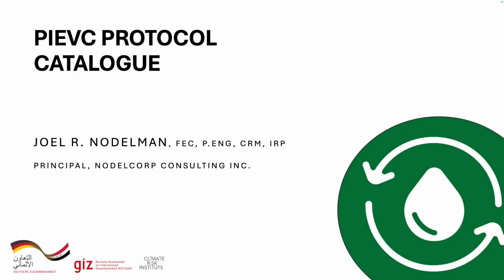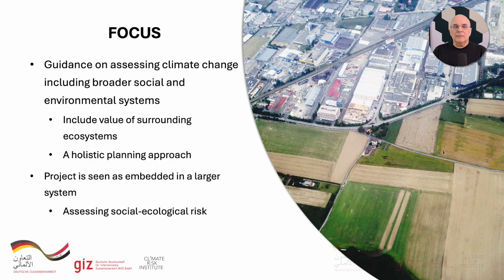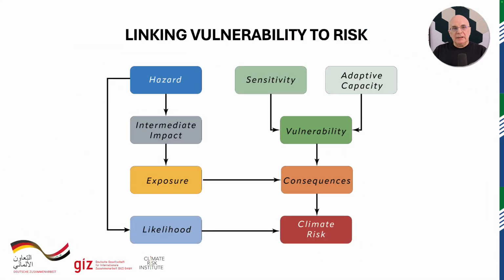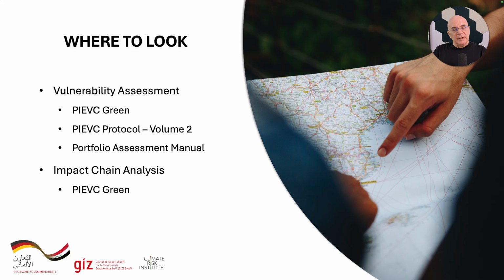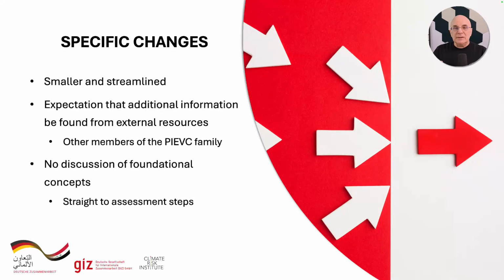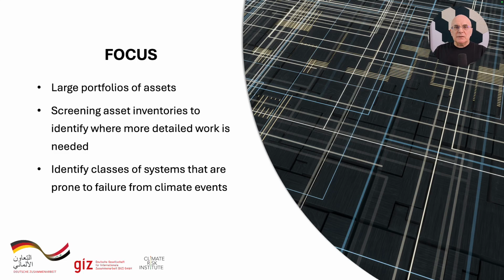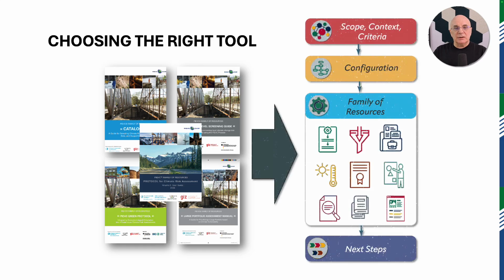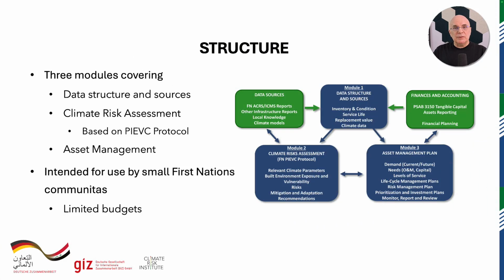Day 2 Video 6 Slide 39 (Arabic)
Material and resources from 2nd training block - October 12-15, 2025 in Amman, Jordan